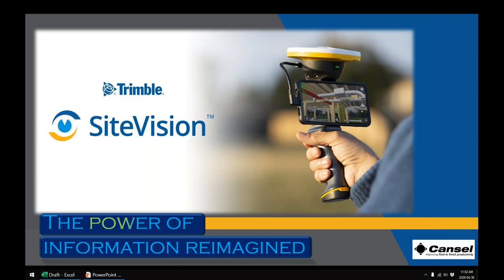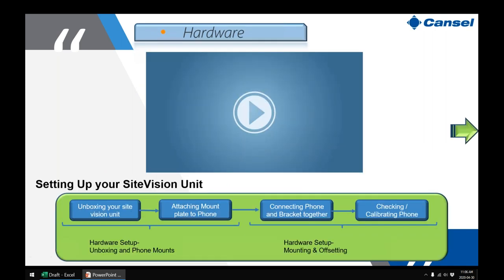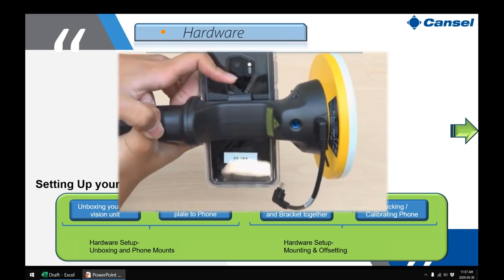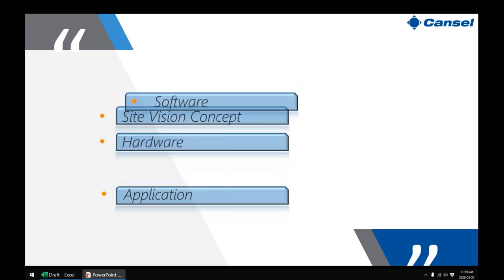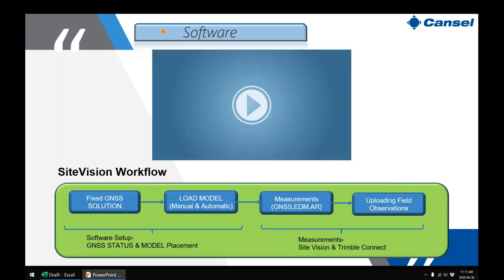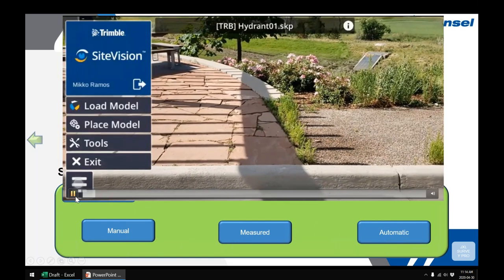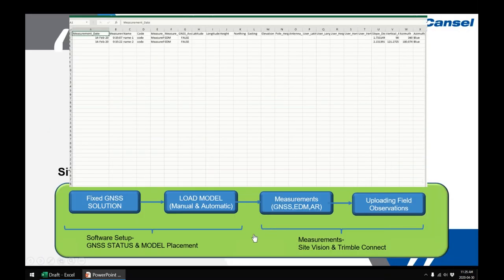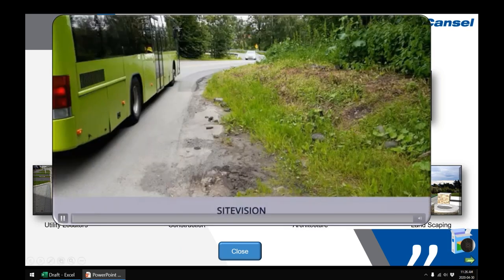Trimble SiteVision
We are living in a highly visual age. Everyone wants to understand by illustration even more so those in the Geospatial world. SiteVision takes visualization to a whole new level.  With the use of standard GNSS technology, SiteVision brings designs to life.  We have the ability to see all of our designs while at that physical location.  Do you want to see the new deck in your backyard before construction designed with SketchUp?  How about that new bridge project for your company and the ability to know what utilities are underground? Now we can see it all virtually through our phones.

This webinar looks to offer a greater appreciation of Augmented Reality by means of SiteVision. We will look at how simple it is to load designs or models, visually inspect these with new augmented tools, measurements to both the physical and virtual, and many more.